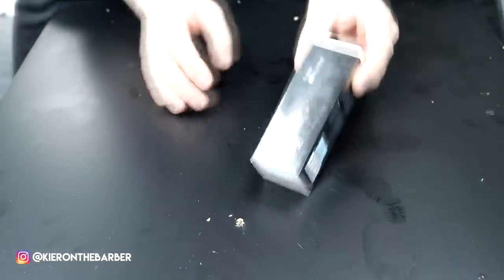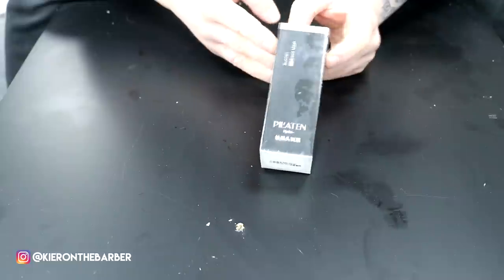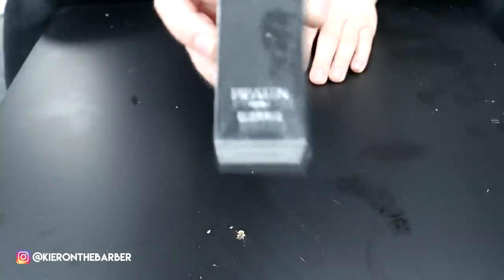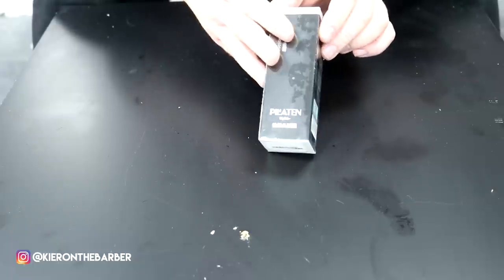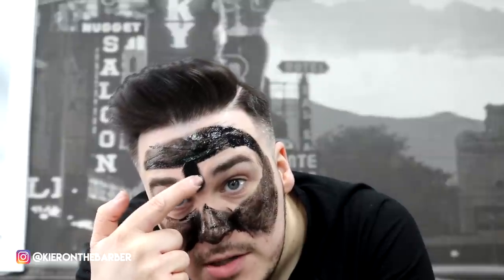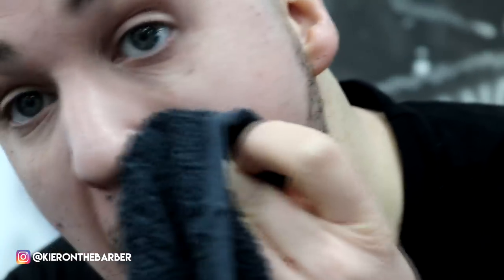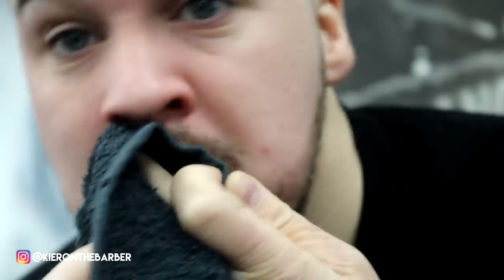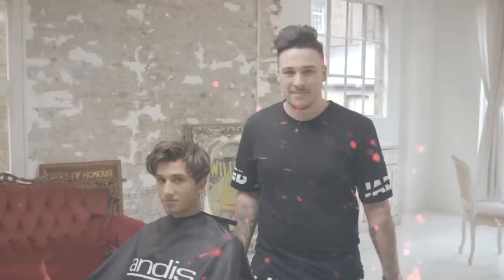HOW TO APPLY BLACK FACE MASK || STEP BY STEP TUTORIAL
Video Dropping Twice a Week From 2021!

BLACK MASK

PREMIUM Natural Black Mask Peel Off Charcoal Mask for Blackhead Removal, INTENSIVE PURIFIER by PERFECT LOOK LONDON Bamboo Charcoal Face Masks, Blackhead face Mask for men and women

Clippers

Wahl Seniors
Wahl Magic Clips
Wahl Cordless Super Taper
Wahl Cordless Magic Clipper Black & Gold Limited Edition
Andis Cordless Master
Andis Us Pro
Andis Cordless Fade Clipper
Babyliss Pro Cordless Clipper
Babyliss Pro Clipper hair Gold
Babyliss Pro Clipper hair rose Gold

TRIMMERS

Babyliss FX Skull UK Edition
Babyliss Pro Cordless Super Motor Collection
Wahl Detailer Lithium Cordless Trimmer
Andis Slimline Pro Li
Andis Cordless T-Outliner
Andis Slimline Pro Li T-Blade Sugar Skull Design

FOIL SHAVERS

Andis ProFoil Lithium Plus
Andis Gold Titanium Foil Shaver
Andis Chrome Copper PROFOIL
Wahl Finale Shaver
Wahl Mobile Shaver
Babyliss Pro Titanium Foil Shaver
Braun Series 9

*** PRODUCTS ***

got2b Powder'ful Vol Style Powder (2x Pack)

For any product Reviews please send product to
Raw Image Barbershop
12A kingsbury
Aylesbury Bucks
HP202HT

I Love you All! -Kieron Price :)